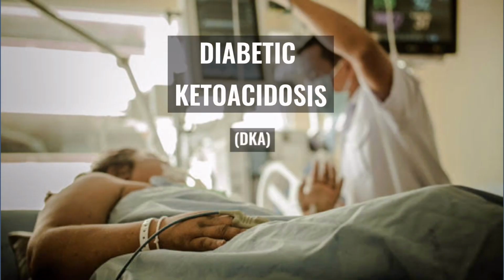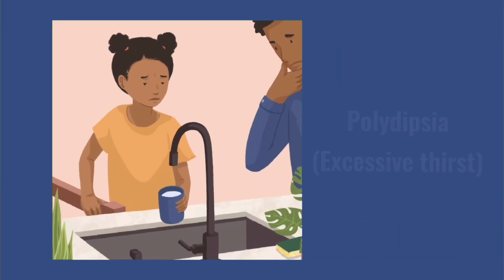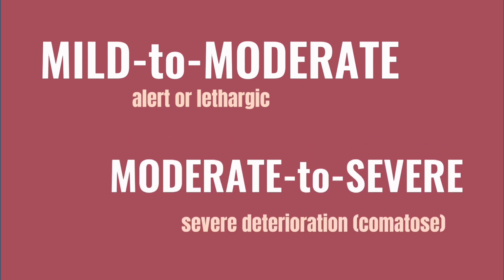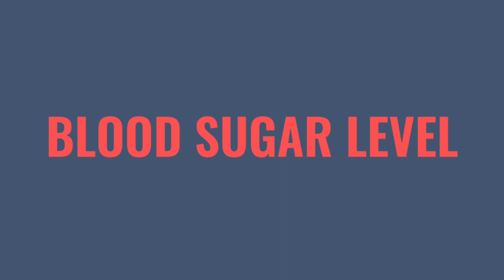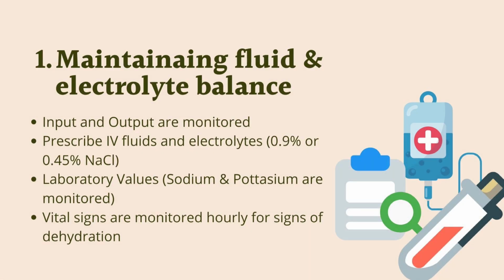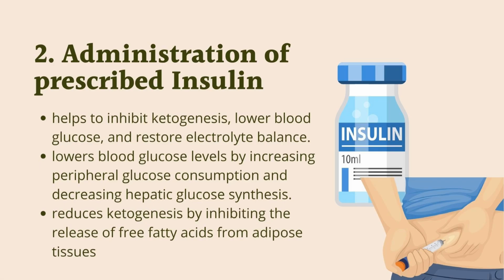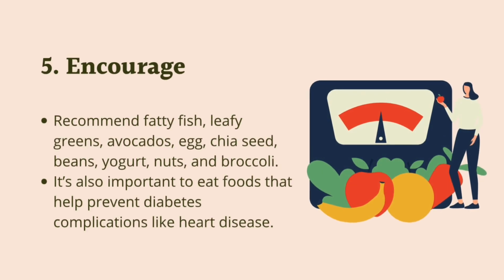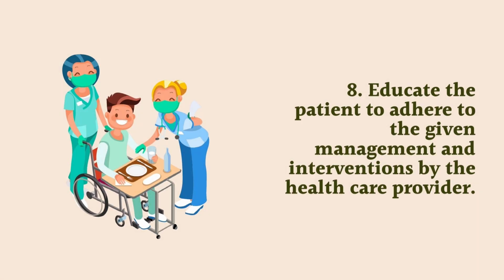Diabetic KetoAcidosis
Diabetic ketoacidosis (DKA) is a serious and sometimes fatal consequence of diabetes. DKA is more prevalent in people with type 1 diabetes, although it can also happen in people with type 2 diabetes (most likely latent autoimmune diabetes of adults [LADA] or Flatbush diabetes) (Hamdy, 2021). It's a condition marked by severe uncontrolled diabetes and ketoacidosis that need urgent insulin and intravenous fluid administration. Elevated ketones are a symptom of DKA, which is a medical emergency that requires immediate treatment.

In fulfillment of our requirements in RLE 118, this video requires likes, comments, and shares. Hence, we would like to ask for your support for our video. Thank you so much!

The point system given is as follows:
Comments - 5 points
Reactions - 3 points

Shares:
       International - 15 points
       Local - 10 points

Sorry for any typograhical errors.